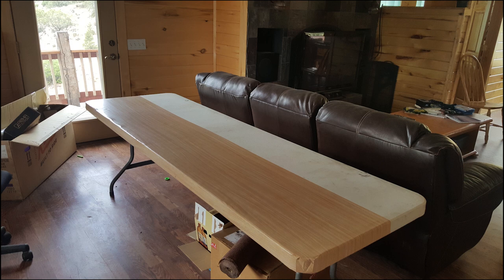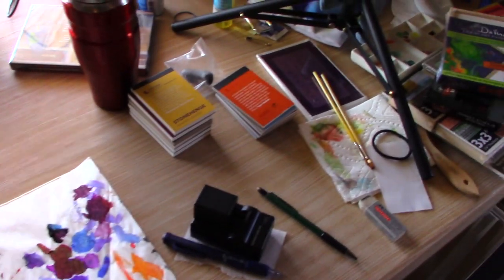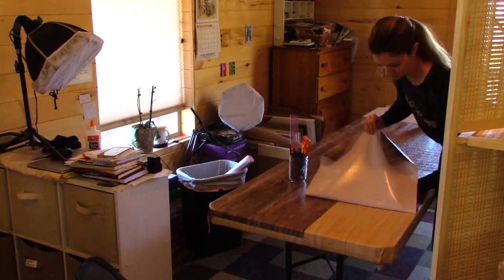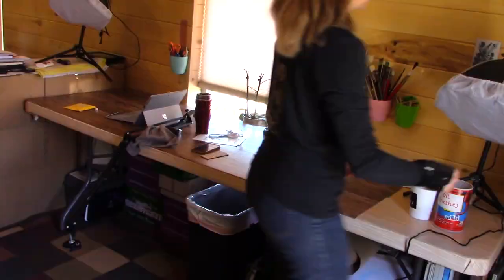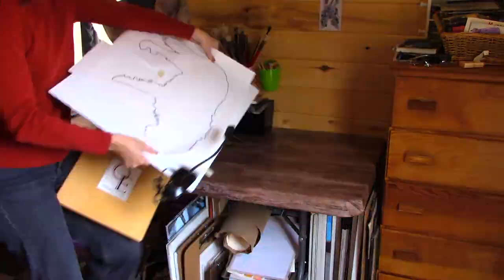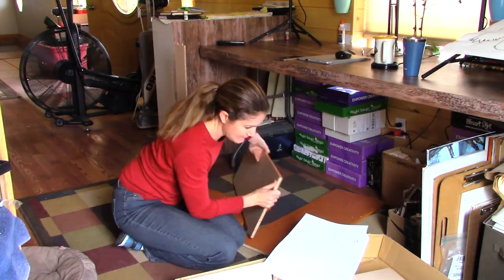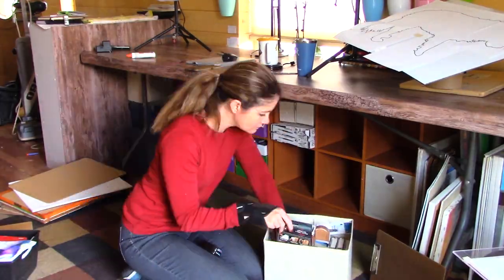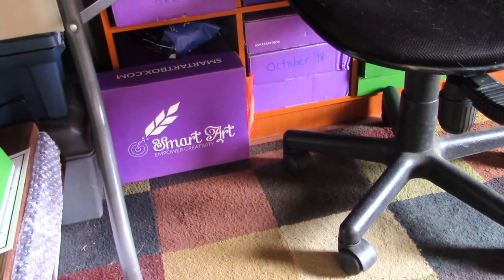ART ROOM MAKEOVER! | The Importance of Keeping Your Space Clean and Ready | I WANT to Work Now!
How can some simple changes in your art space make a big difference?  Watch this video to find out!

Furinno Basic 3x2 Bookcase Storage w/Bins
Contact Paper
Lifetime 8-foot Plastic Table
Room Divider
Plant Holders (Pencil and Brush Holders for Me!)

FILMING SETUP:
Camera (I also occasionally use my Samsung Galaxy S6)
Studio Lights